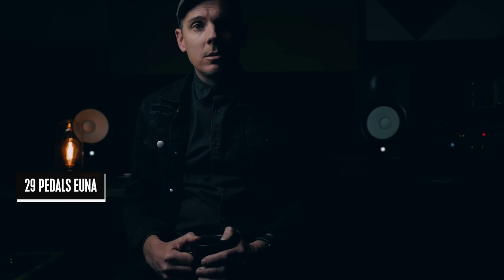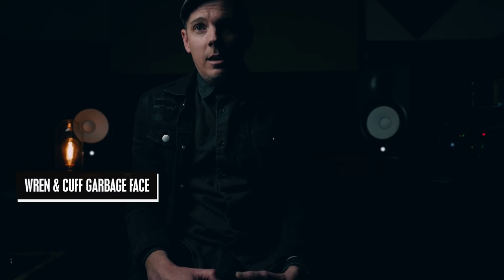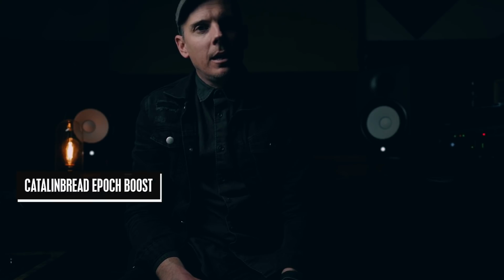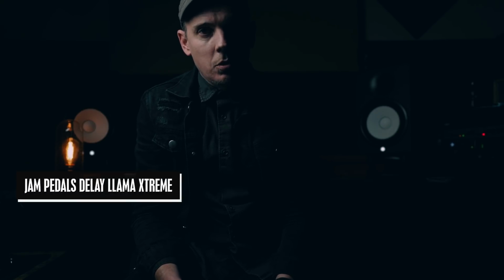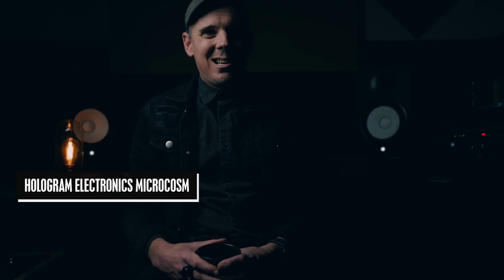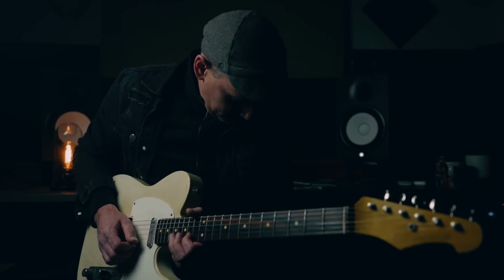Demos in the Dark // Best Guitar Effects Pedals of 2020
Year end lists are BS. I know it and you know it. But they're still fun to make and fun to reflect on a year that was not so much fun outside of music gear.

It's tough to pick just 10 of the best FX pedals of 2020 and I'm only able to speak to the pedals that I reviewed on this channel. There are obviously hundreds, if not thousands of pedals released that I don't even know about. But for a bit of fun, here are the pedals that grabbed my attention:

0:00 Intro
00:56 Lists are BS
2:12 29 Pedals Euna
3:57 Spruce Effects Badlands
5:27 Cooper FX Arcades
7:11 Spiral Electric Secret Chord
8:48 Wren & Cuff Garbage Face
10:12 Spaceman Sputnik III
12:07 Catalinbread Epoch Boost
14:08 Jam Pedals Delay Llama Xtreme
16:11 Hologram Electronics Microcosm
18:19 Big Ear pedals Albie
21:04 Closing Thoughts & Thank YOU!

This channel, while still small, has grown a lot in 2020 and I couldn't be more thrilled. Y'all made me a happy dude in the dark.